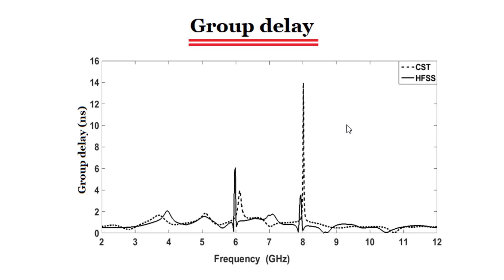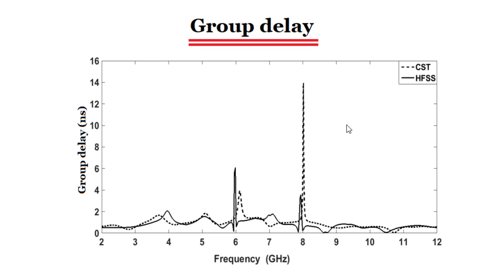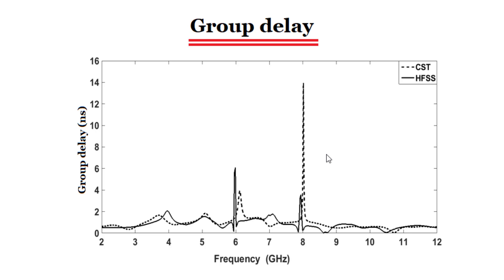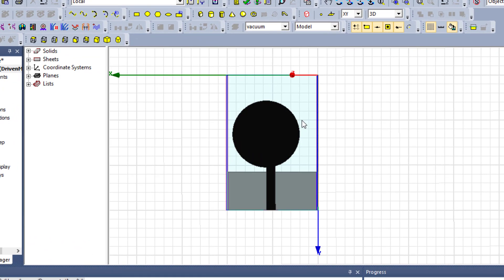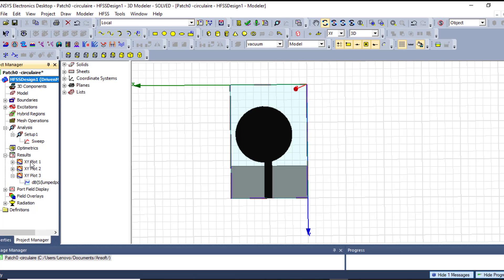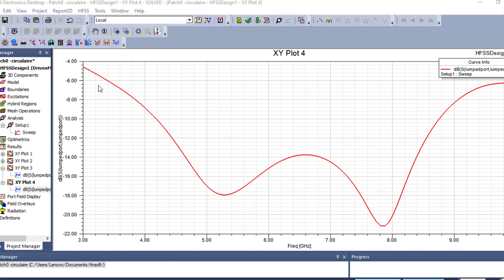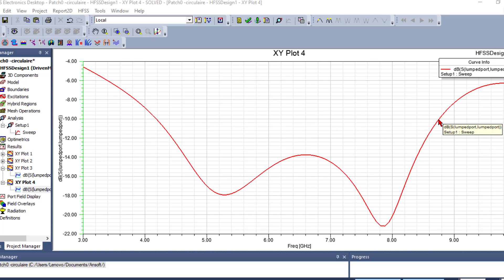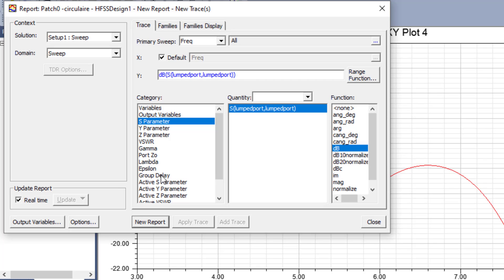How to plot Group delay Versus Frequency in HFSS for Microwave devices (2020)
In this video, we will explain to you what does mean Group delay, when we use it, and how we can plot it in HFSS.